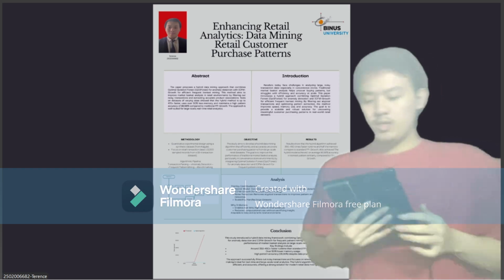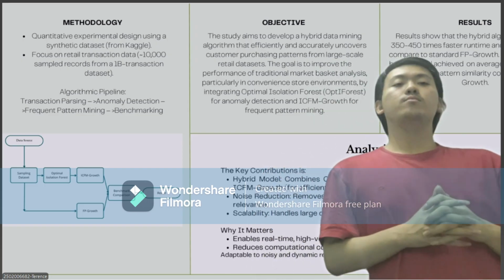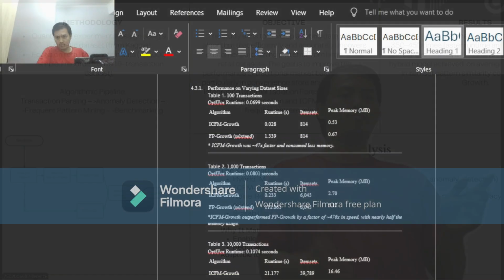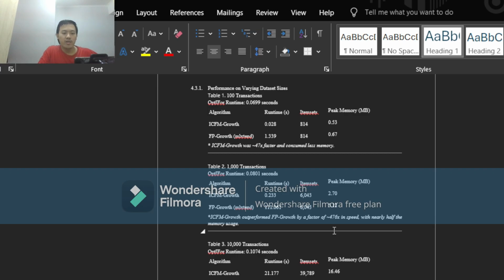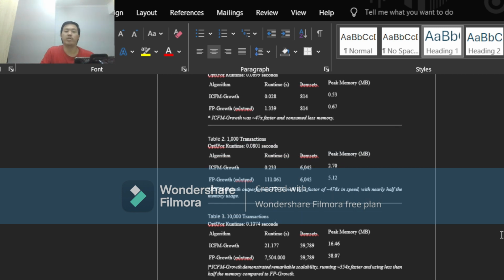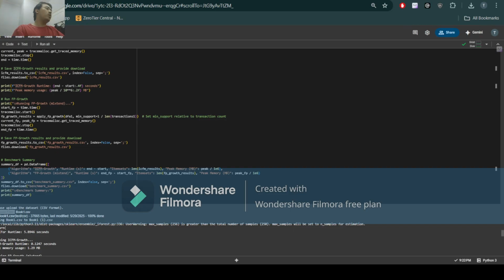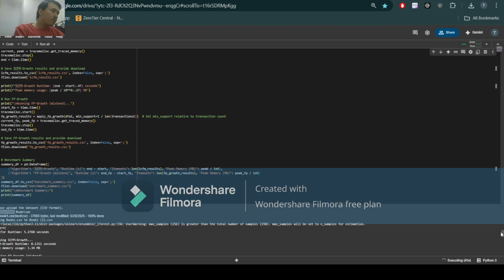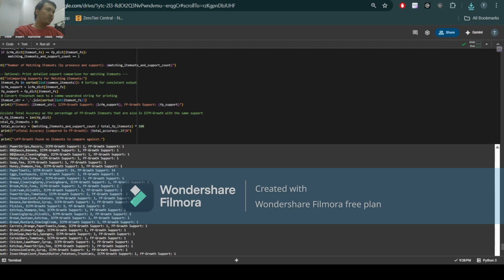Enhancing Retail Analytics: Data Mining Retail Customer Purchase Patterns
Understanding customer purchasing patterns is a critical challenge in modern retail analytics, particularly within convenience store environments where high transaction volumes and data noise are normal. This study proposes a hybrid data mining approach that integrates Optimal Isolation Forest (OptIForest) with ICFM-Growth to enhance the accuracy and efficiency of market basket analysis. OptIForest is employed as a model-based anomaly detection method to eliminate atypical transactions based on behavioral features such as total cost and item count. The filtered transactions are processed using ICFM-Growth, a more recent advancement over classical FP-Growth leveraging a co-occurrence frequency matrix for optimal tree construction and frequent itemset extraction. Benchmarking over datasets with different sizes (100, 1,000, and 10,000 transactions) shows that the hybrid method is up to 476× faster in runtime and more than 50% less in memory consumption while retaining high accuracy for patterns at 96.98% compared to the baselines' implementation using traditional FP-Growth. These findings prove that the hybrid algorithm is appropriate for large-scale and real-time retail data analytics applications and is an effective and noise-robust solution towards identifying meaningful product co-associations.